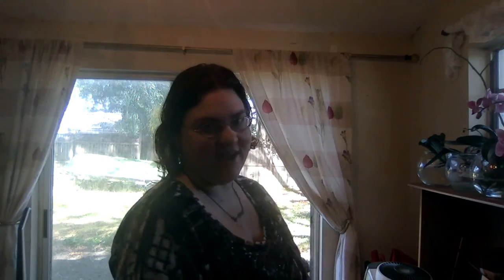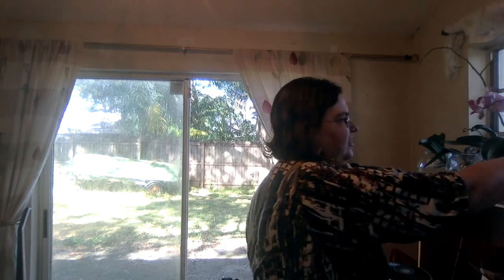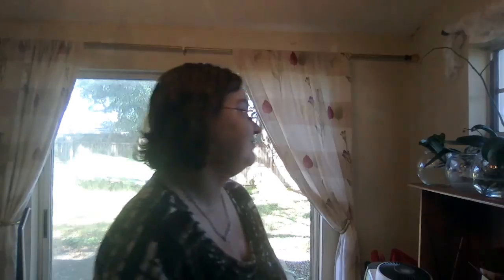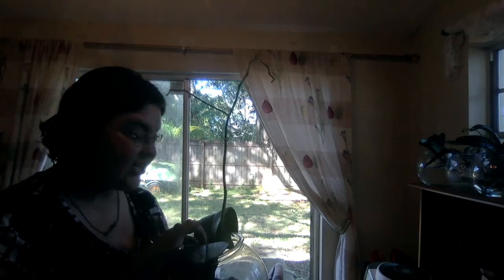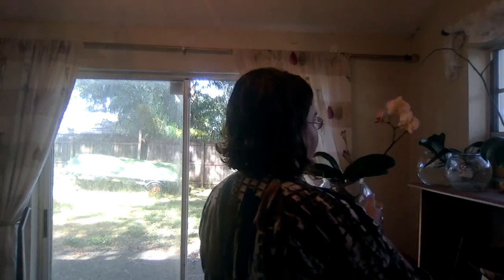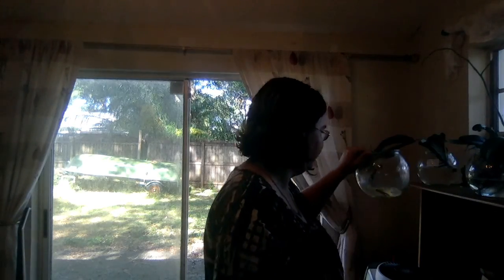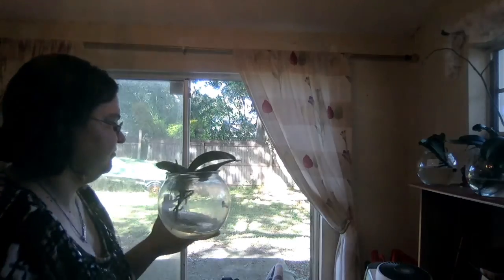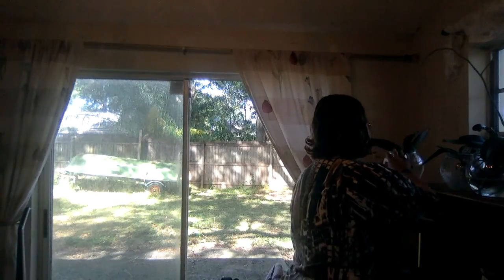PLANT UPDATE I ADDED TO MY COLLECTION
Here is my latest update on my plants my aloe, Christmas cactus and my orchids